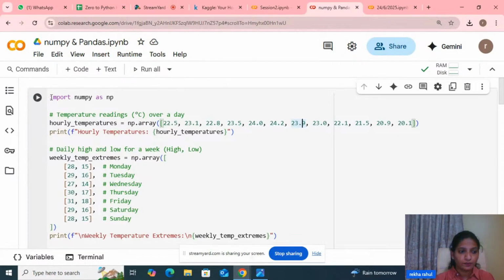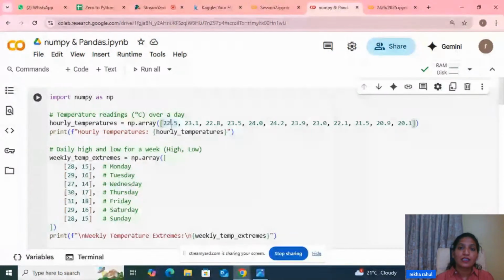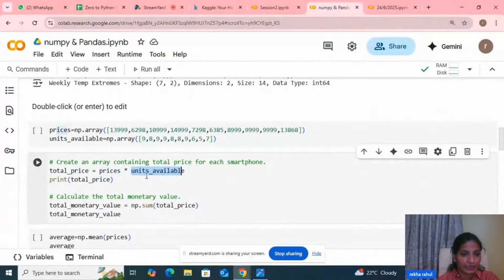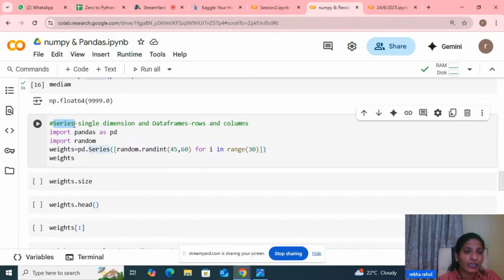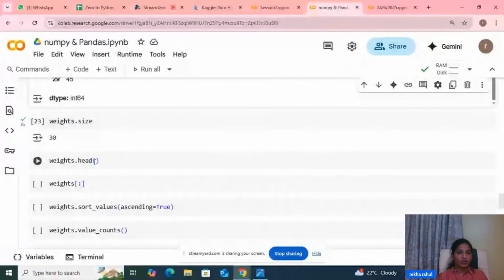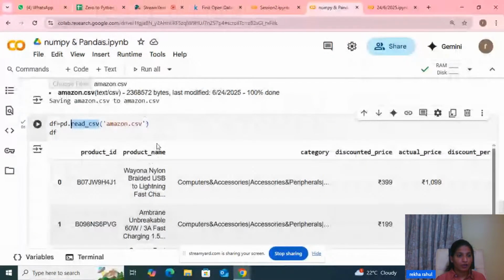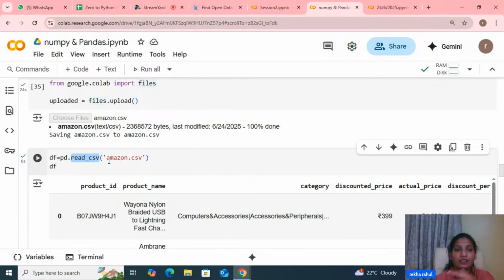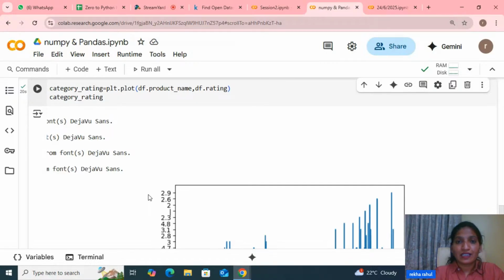Day 2 | Python for Data & AI – Your First AI Project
Zero to Python Hero: Code with Smart AI 3 Days Bootcamp in collaboration with the Google Developer Group MAD Mumbai, National Skill Development Corporation, ITM Group of Institutions, and LetsUpgrade🤩

Registration ✍🏼, Attendance ✔️, LU Coins 🪙, Certificate📜 Everything is in one place, Everything is in ONELINK